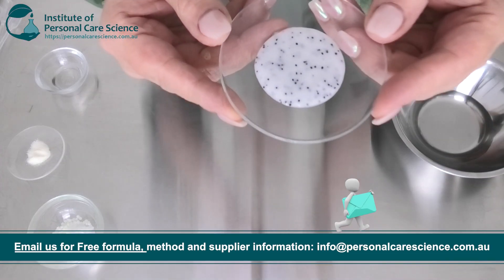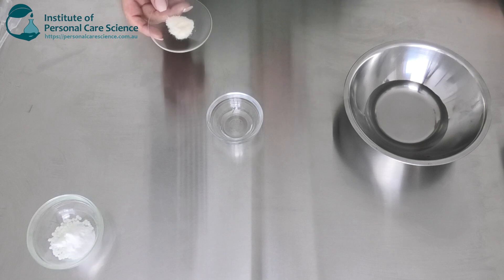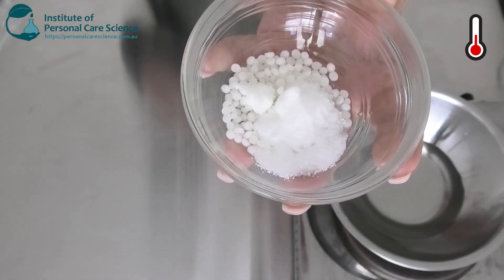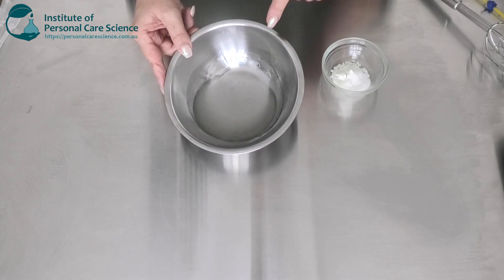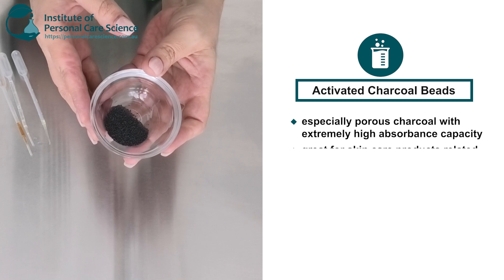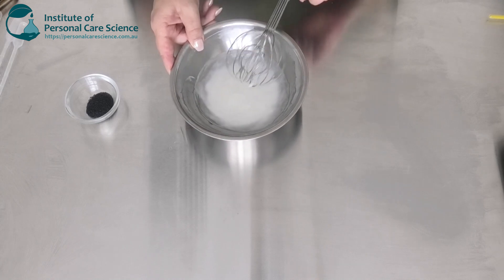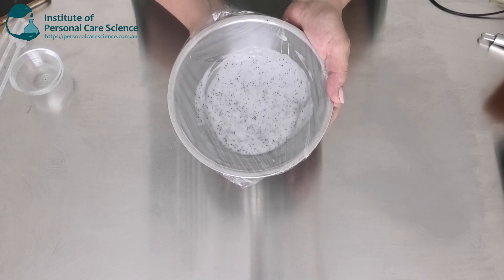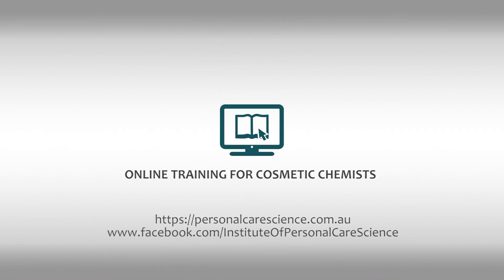Natural exfoliating creme cleanser with charcoal beads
Want to learn how to make a natural creme cleanser with exfoliating charcoal beads you can create at home? Find out how to make creme cleanser with exfoliating charcoal beads, watch now!